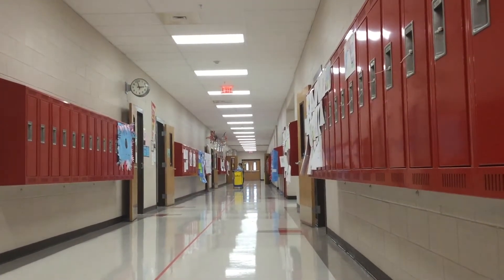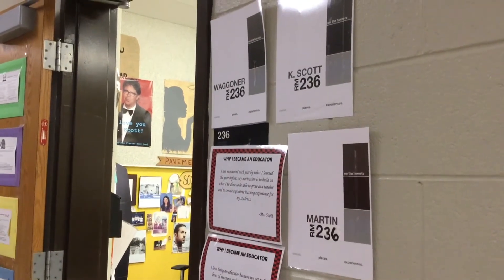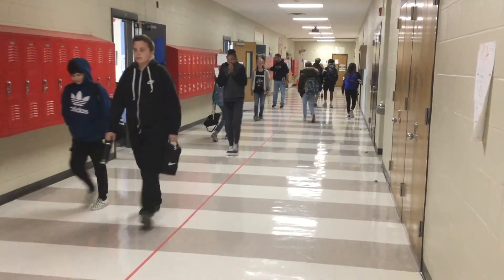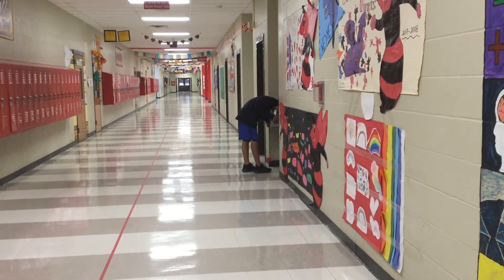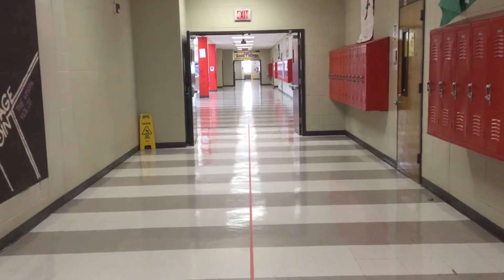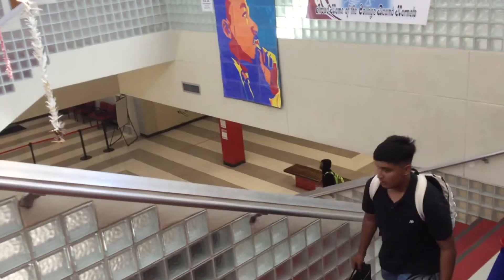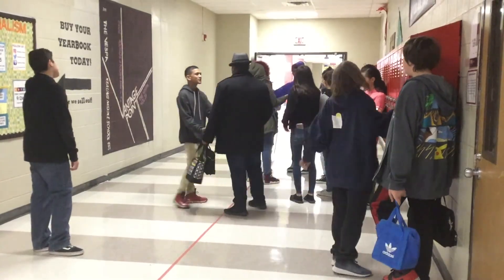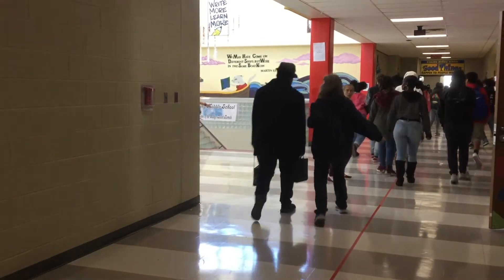16 SPECIAL COVERAGE School Tour